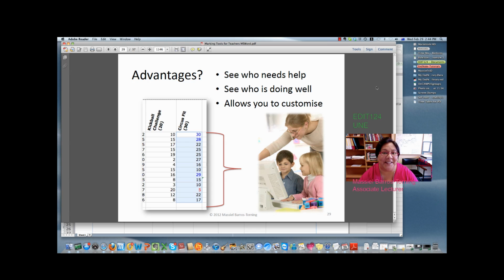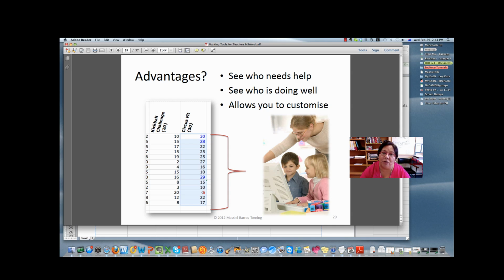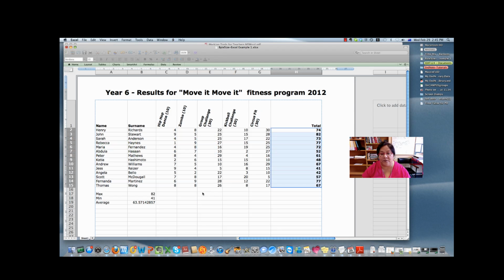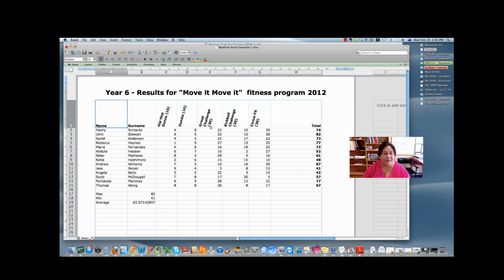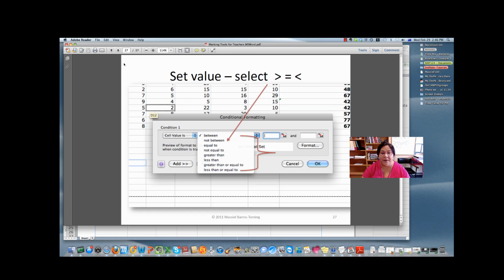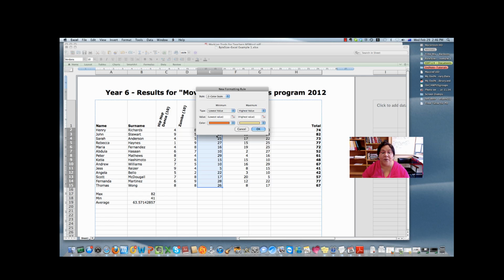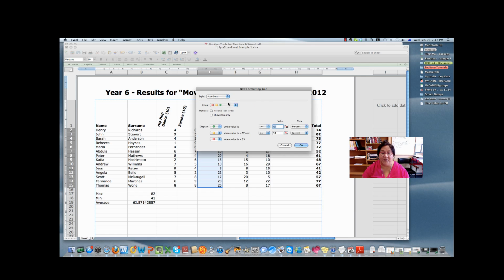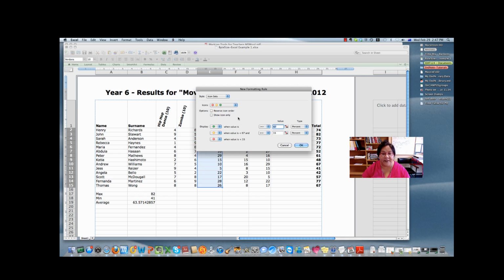Excel-conditional formatting.mp4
Excel-conditional formatting.mp4 has been created for EDIT124 Students with their ICT assignment. Presenter is Massiel Barros-Torning from UNE.